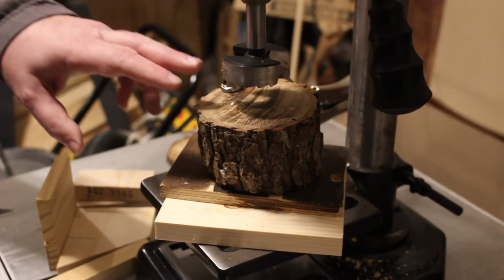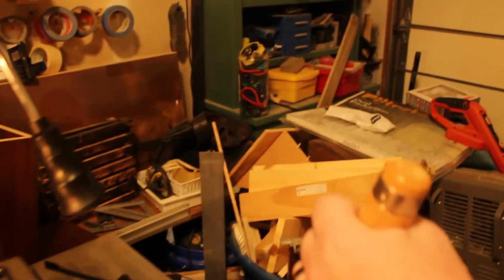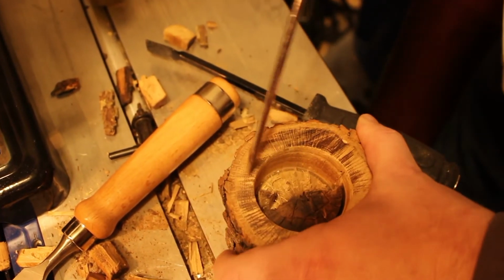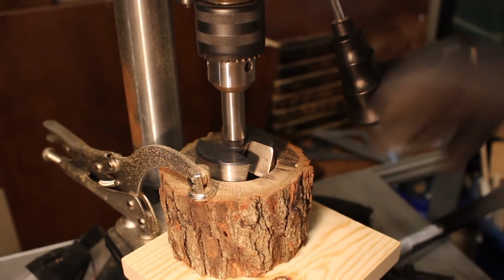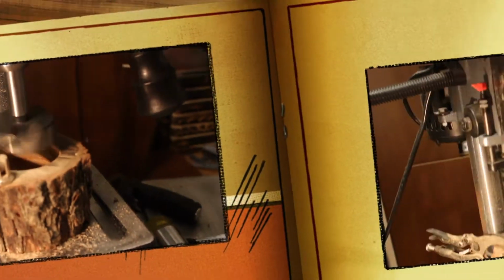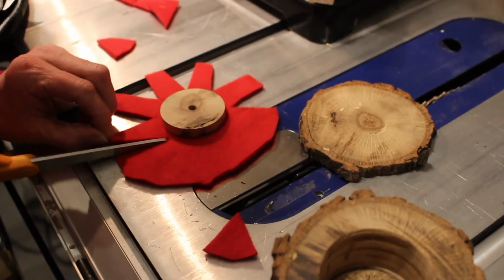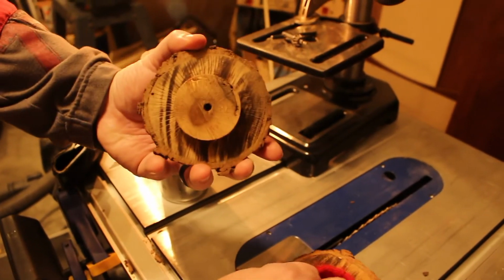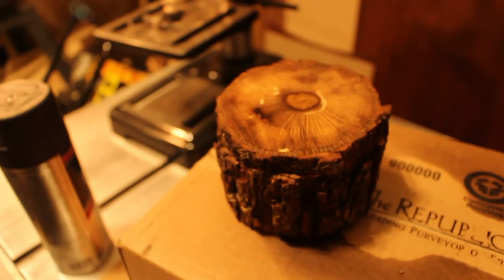DIY Velentine's Gift Box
In this video, we show you how to make a Valentine's gift box from raw wood.